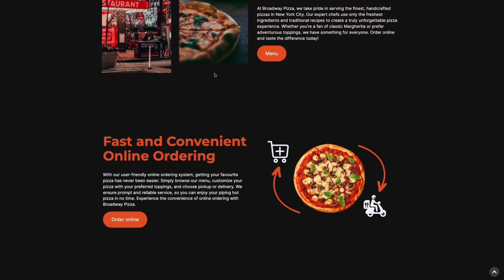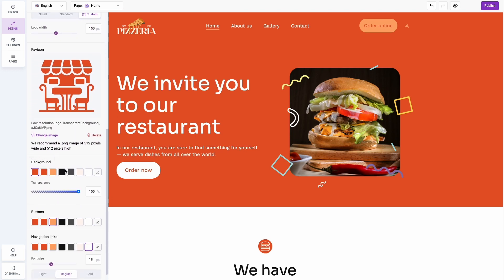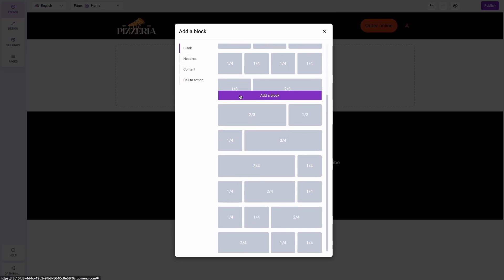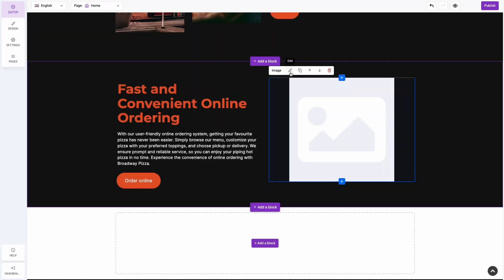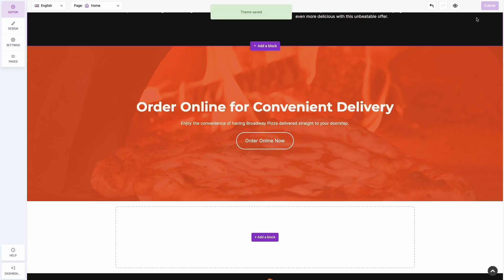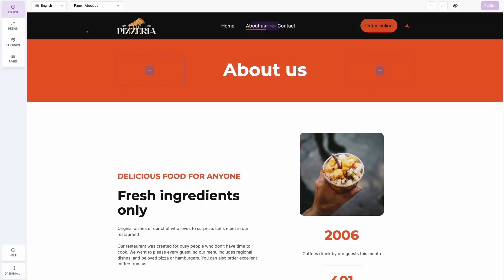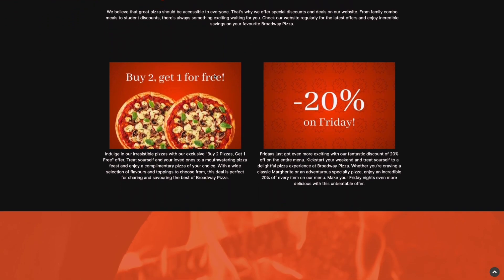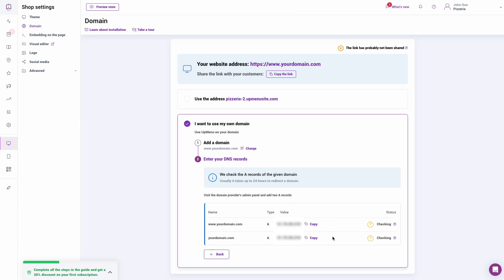How to Create a Restaurant Website with Online Ordering (For Free)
Welcome to our comprehensive tutorial on how to create a restaurant website with online ordering, all without spending a dime! Whether you own a small cafe, a family-owned diner, or a bustling eatery, having a well-designed website with online ordering functionality can significantly boost your restaurant's visibility, customer engagement, and revenue.

In this step-by-step video guide, we will walk you through the entire process of building a stunning restaurant website from scratch and show you how to integrate an online ordering system seamlessly. No coding skills are required! We'll use user-friendly and free tools to ensure that anyone, regardless of technical expertise, can follow along and succeed.

Key steps covered in this tutorial:
00:00 Introduction
00:22 Step 1: Register on UpMenu
01:01 Step 2: Choose the website template
01:59 Step 3: Customize your website
03:54 Step 4: Create website content
17:07 Step 5: Optimize the website for SEO
18:26 Step 6: Connect your domain
19:03 Summary